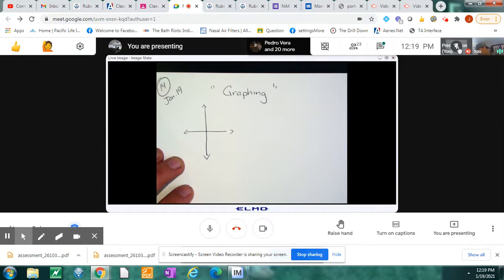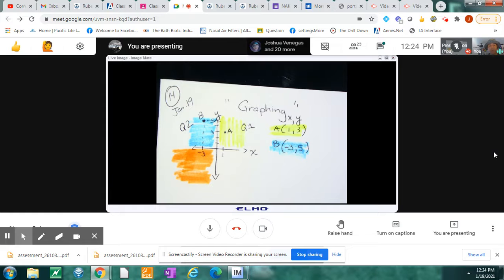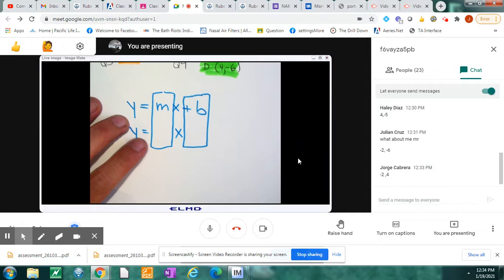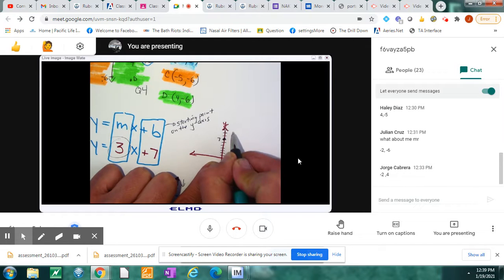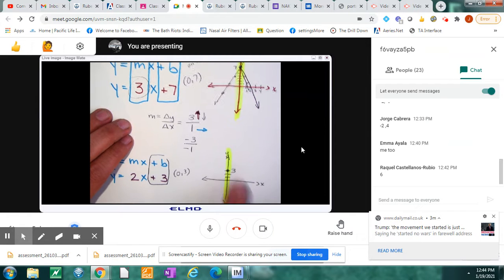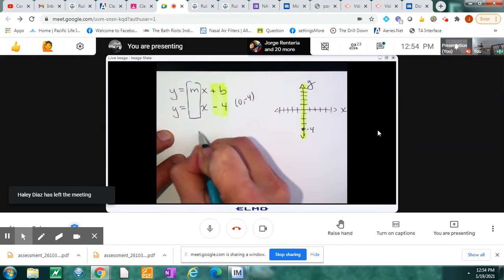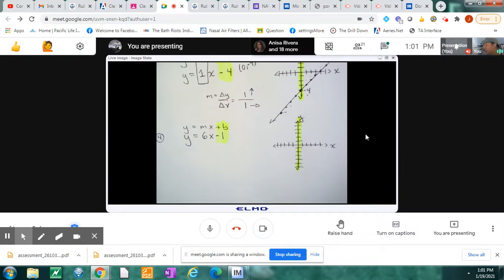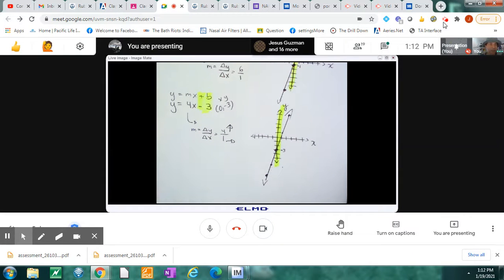Graphing: Jan 19, 2021 1:12 PM